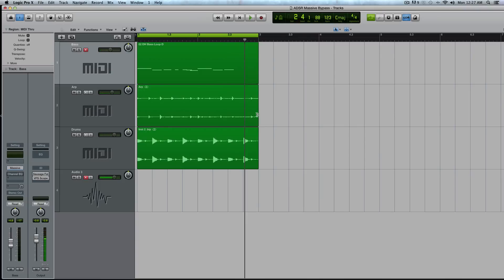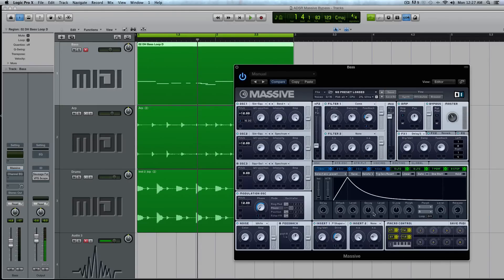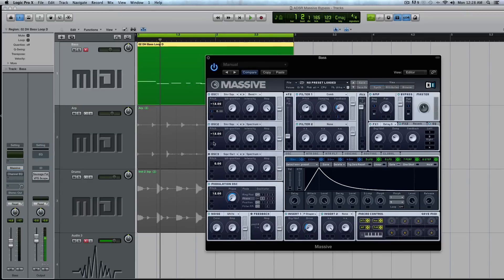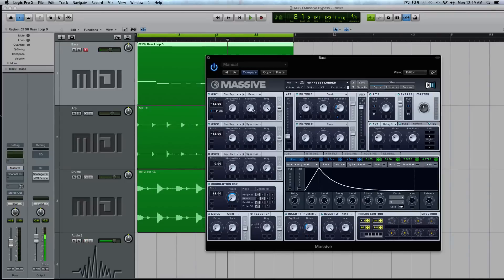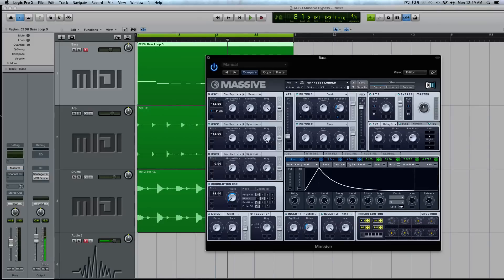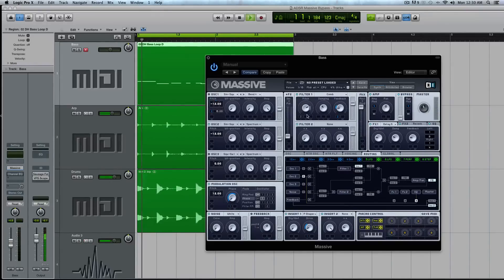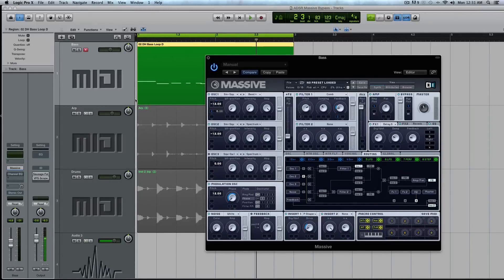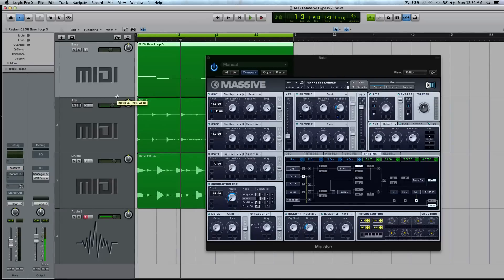NI Massive Tutorial - Bypass Feature Tips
It blows my mind to think about all of the features that Massive has and how long it took me to figure out how to apply some of them to my sounds. The Bypass feature in Massive is one of those. If you read the manual, it will basically tell you that you can bypass certain parts of the synth's routing using this feature, but knowing how to apply it in a positive way to a sound is a whole other story.

The most common way I use the Bypass feature in Massive is to clean up the low end frequency of a bass sound. In this video I show you how to do this.

I made a Deep House FM style bass using OSC 1 and then I loaded up a Sine wavetable in OSC 2 for the sub frequency. I also added some reverb and delay to the sound. As per the default settings in Massive, OSC 1 and OSC 2 will both be routed into the FX, but realistically, when do you want low sub frequency sine waves to have reverb and delay?

Enter the Bypass feature in Massive.

Bypassing OSC 2 from going to the FX1 and FX2 modules creates a much cleaner and clearer sound because no reverb or delay is being added to the low end frequencies.